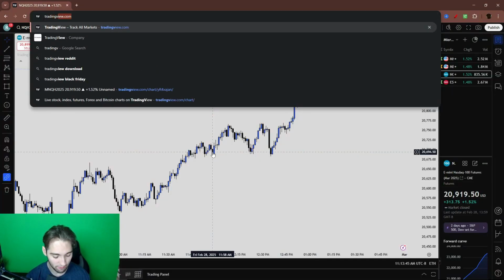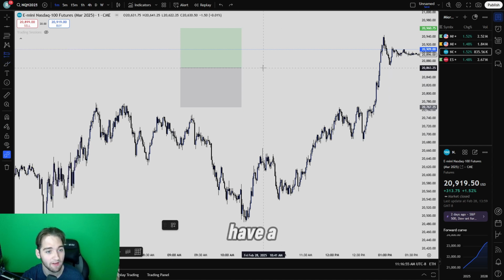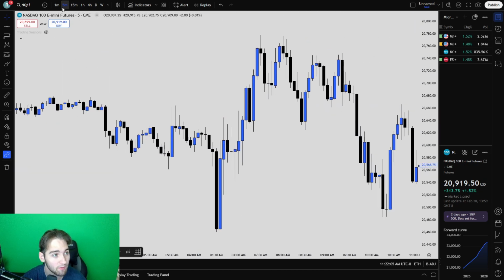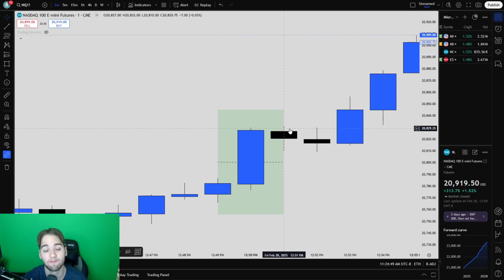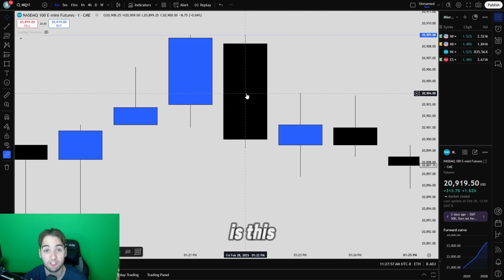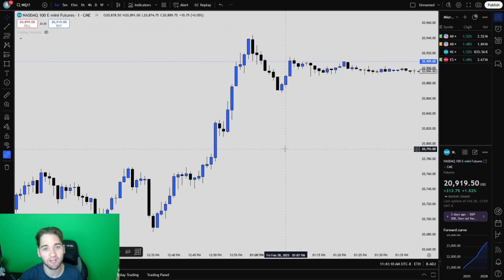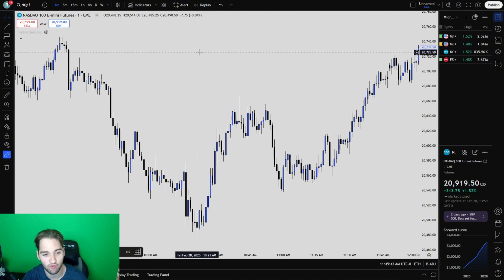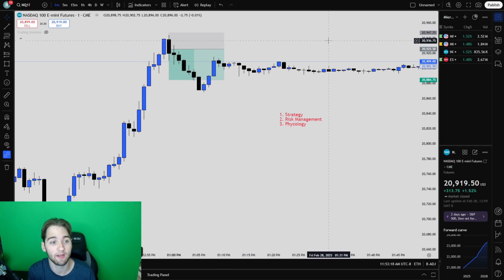How To Make Money Day Trading In 2025? (Beginners FULL GUIDE)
🔥 Learn the essential foundations of day trading for beginners in this comprehensive guide! Discover how market structure and technical analysis work together to create a solid trading strategy that sets you up for success. Master trading psychology and watch trading live examples to understand real market dynamics.

💹 If you want to build an income stream for yourself and live better financially, watch my videos and learn trading!

Timestamps:
0:00 Intro
0:38 Platform
1:56 2 Types of Positions
2:52 Markets
3:40 Candlesticks
8:36 Brokers
9:05 3 Types of Ways Markets Move...
9:15 Uptrend
9:50 Downtrend
10:28 Trend Indicator
11:00 Consolidation
11:51 3 Things You NEED to be Profitable..!
14:10 Outro